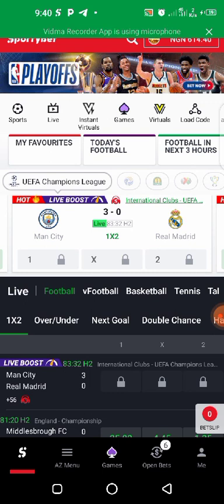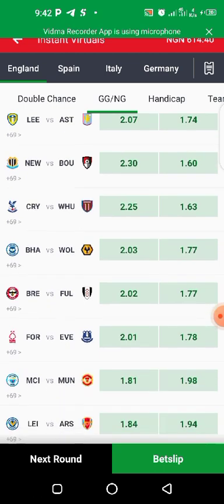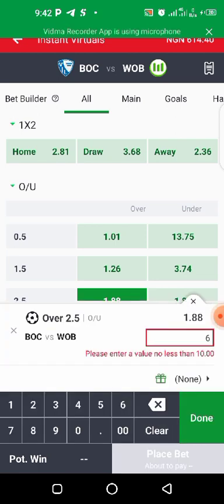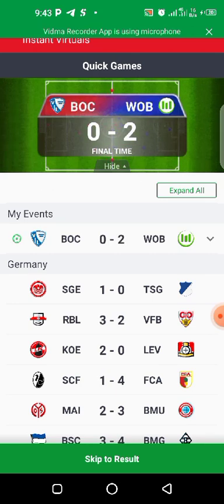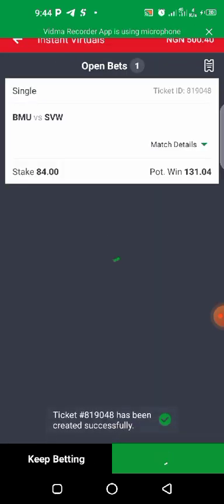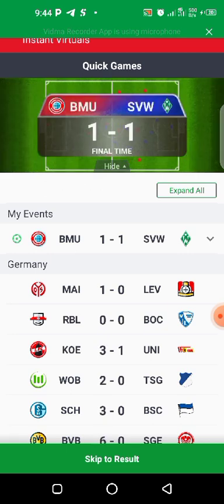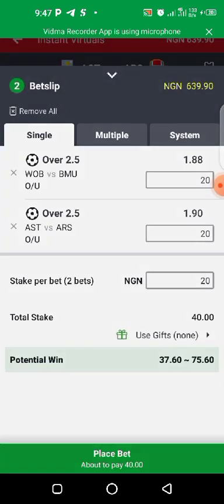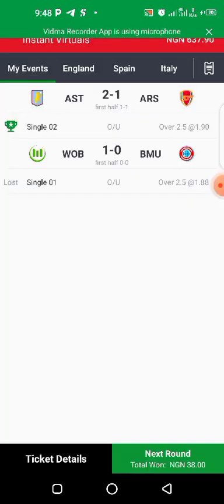Latest over 2.5, 1.5 vfl loop hole strategy on sportybet instant virtual 2023.